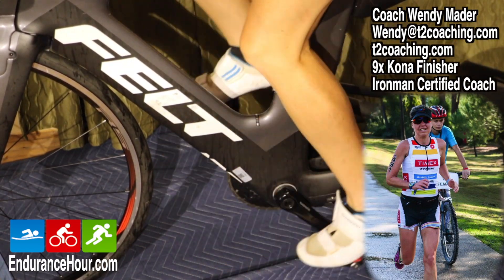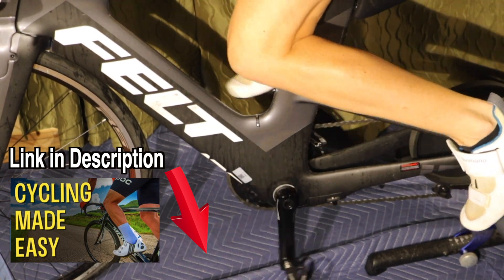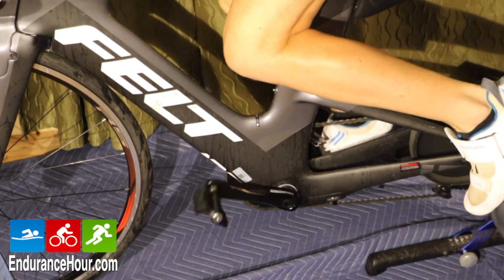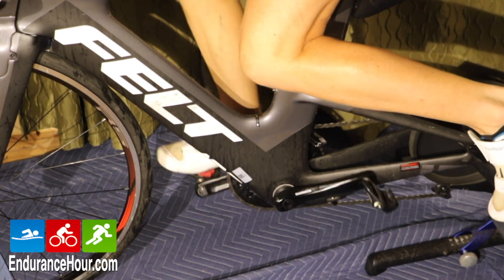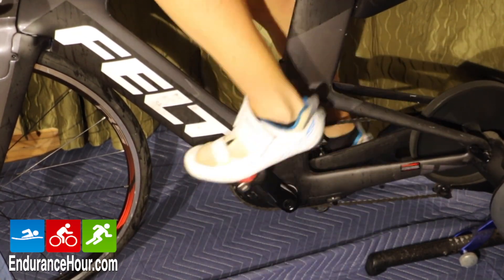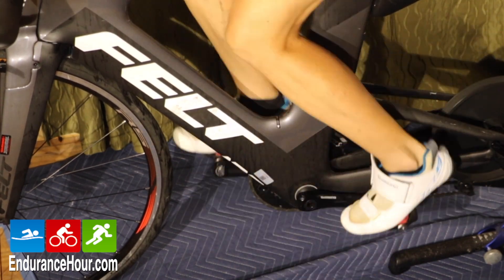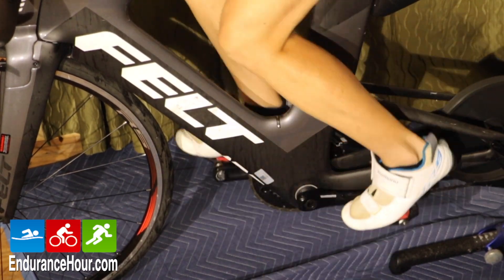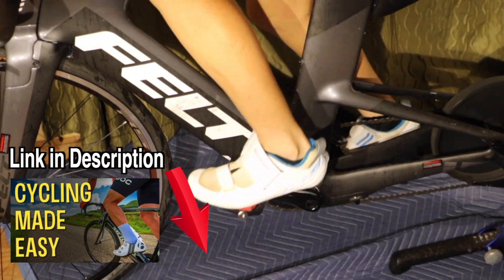Smart Cycling Drills for Strength and Efficiency with Coach Wendy Mader